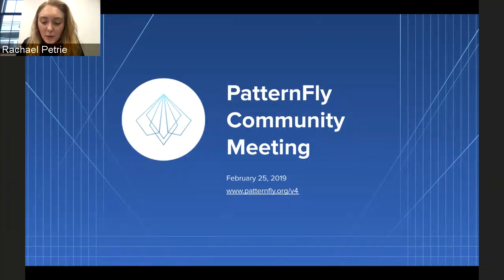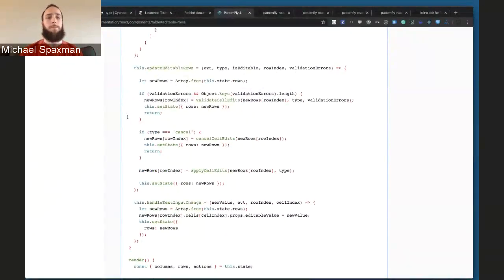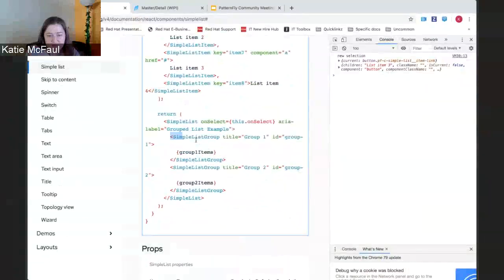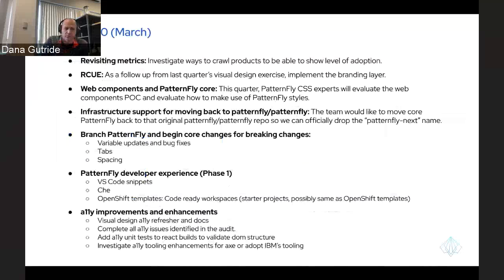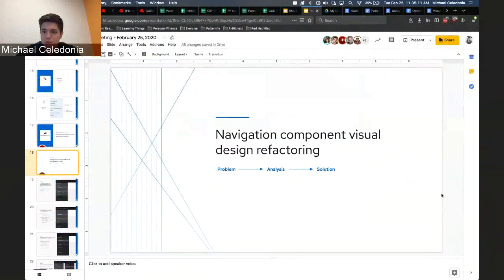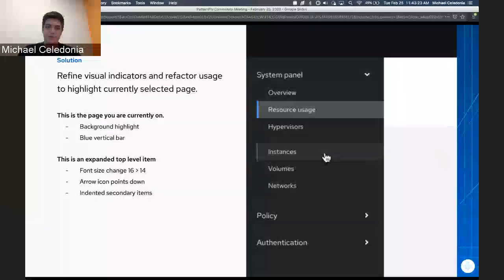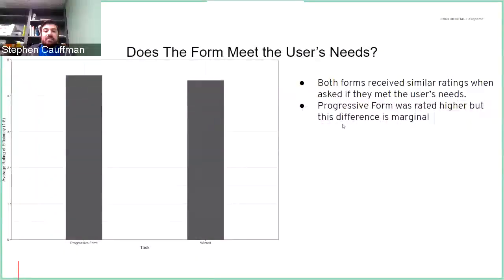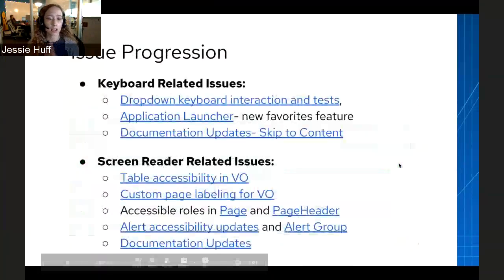PatternFly community meeting - 2/25/20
Agenda for February 25, 2020

Topics
New features and enhancements
Alert updates and Alert Group
PatternFly 2020 roadmap
PatternFly content enhancements in progress
Enhancements to navigation in progress
Research on progressive form and wizard
A11y in PatternFly update

What’s coming up
What we’re working on next